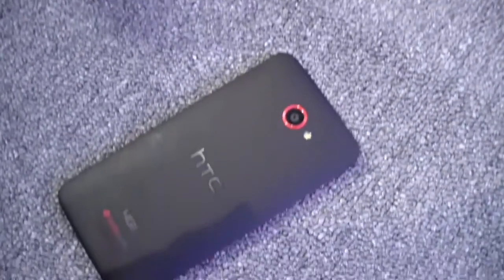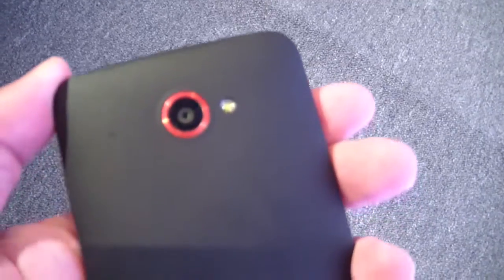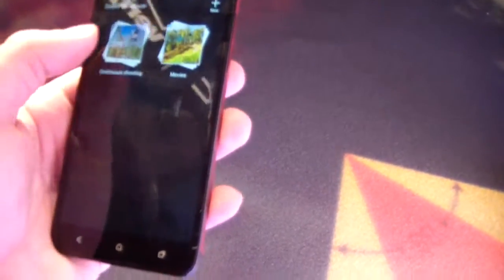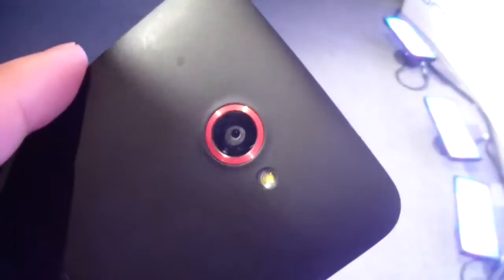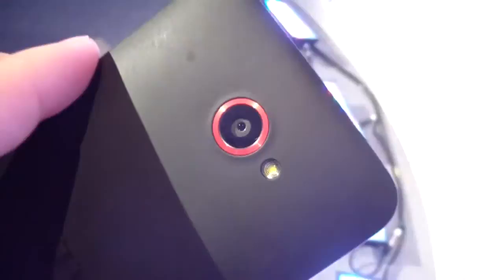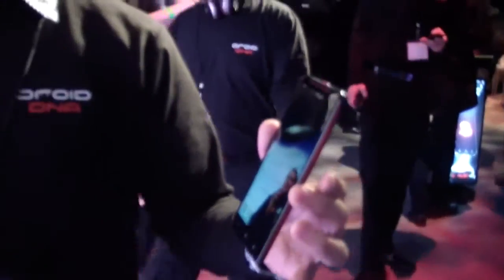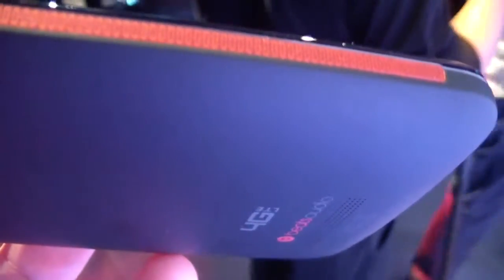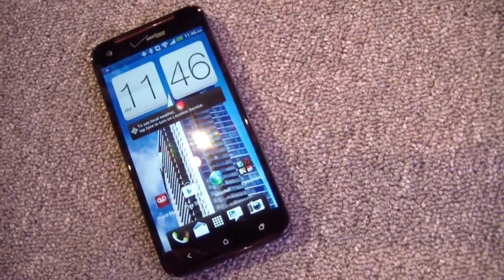HTC Droid DNA First Hands On